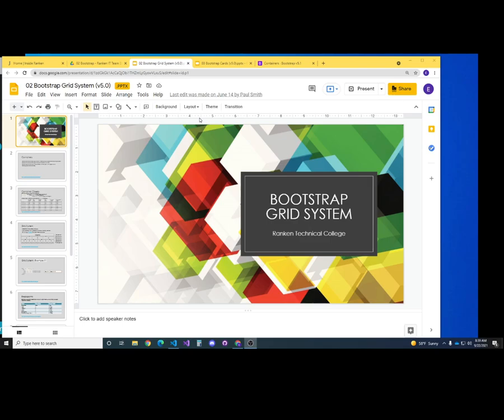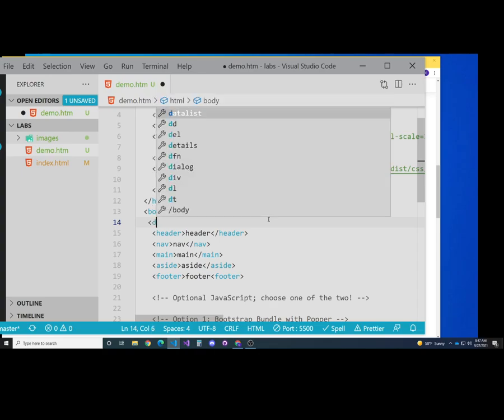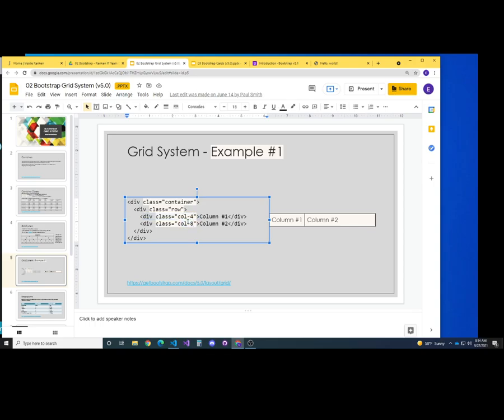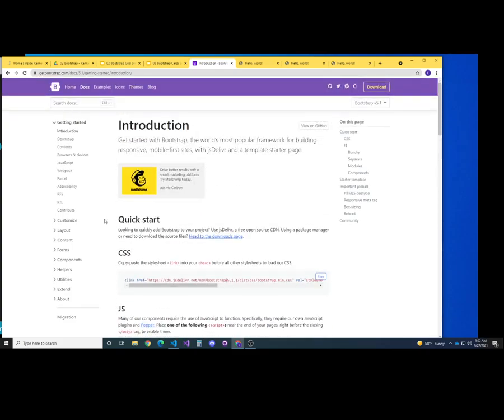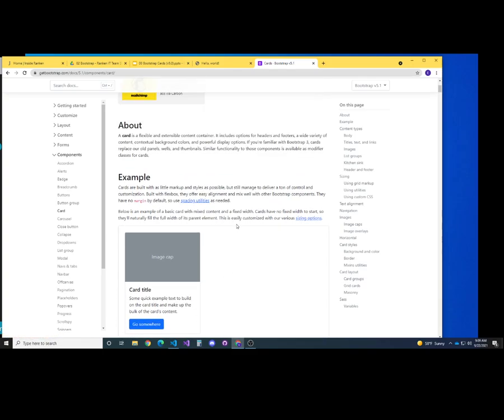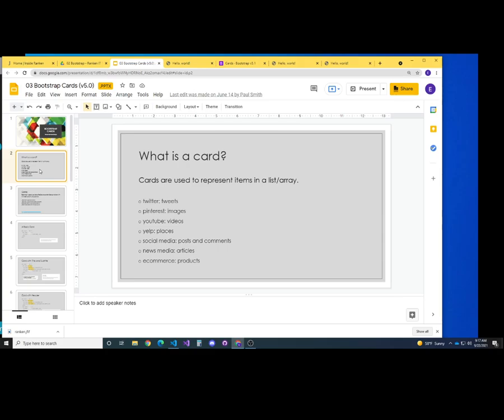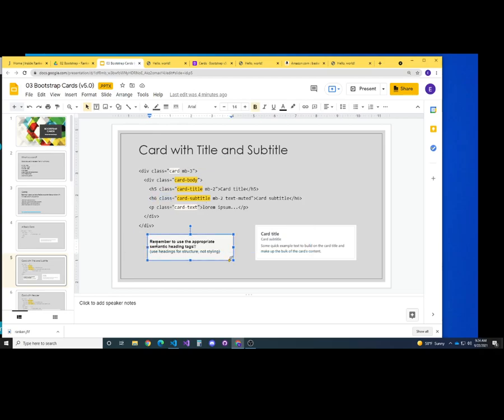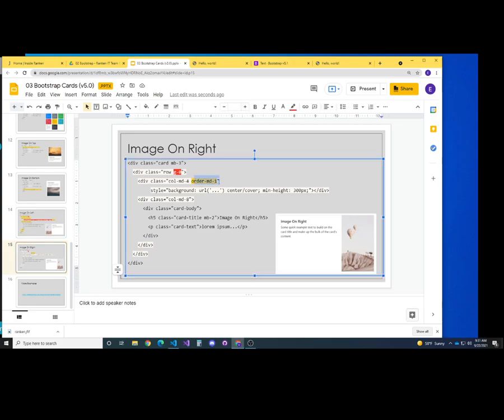Bootstrap Grid System & Cards